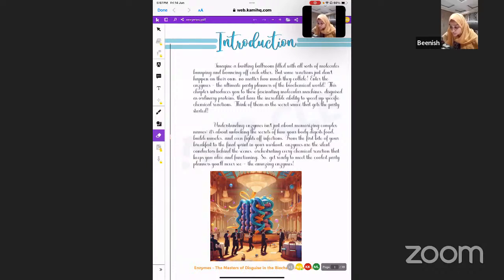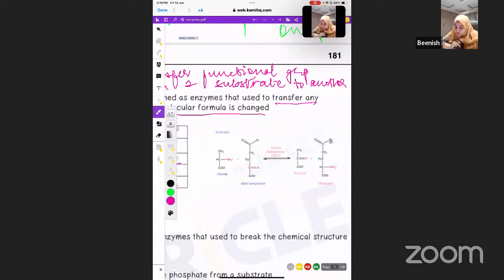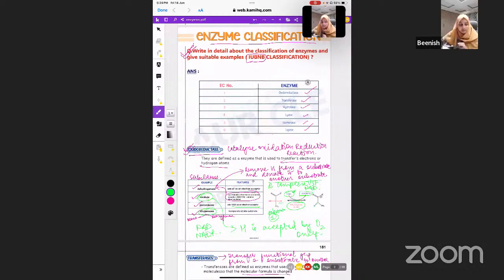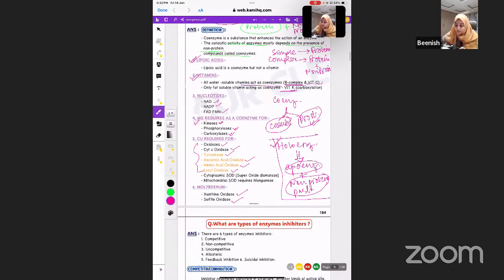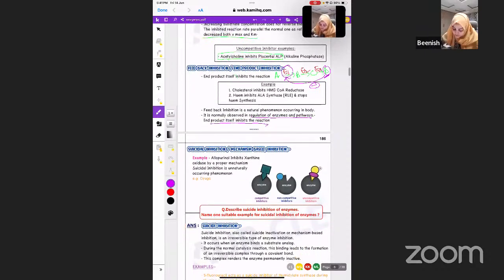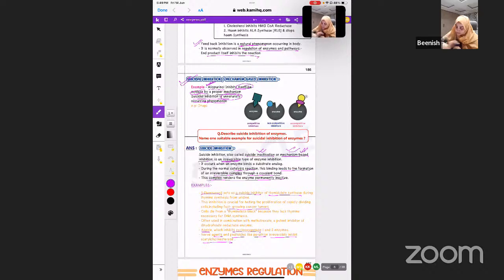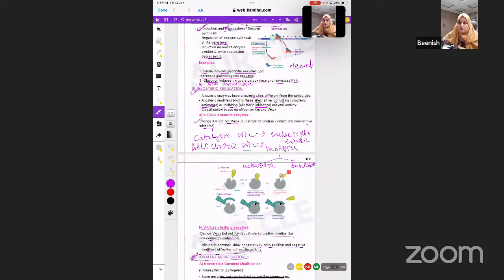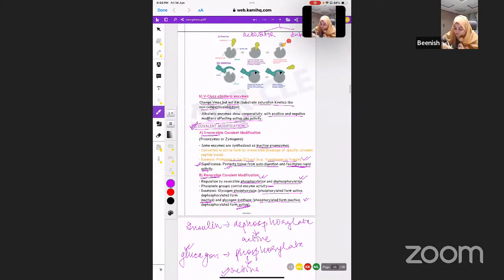Auricle's Exam Mastery Biochemistry Live Class about Enzymes by Dr. Beenish